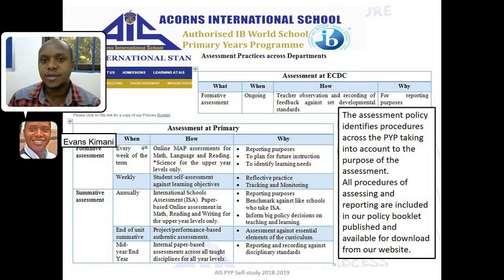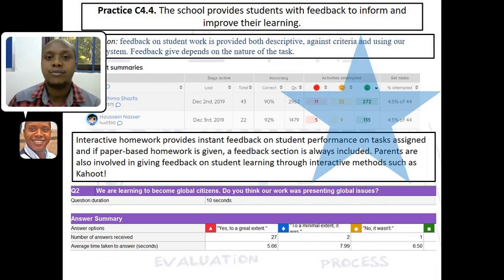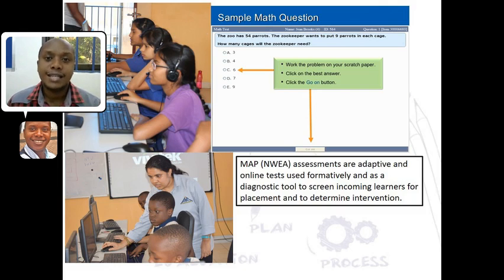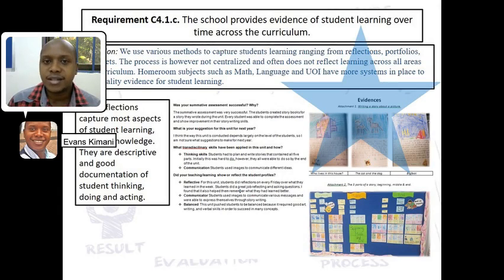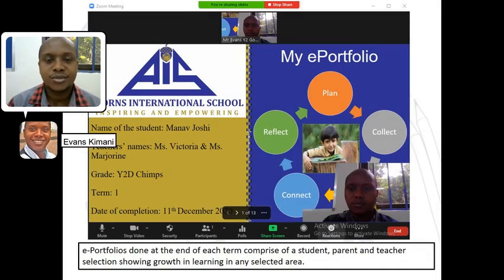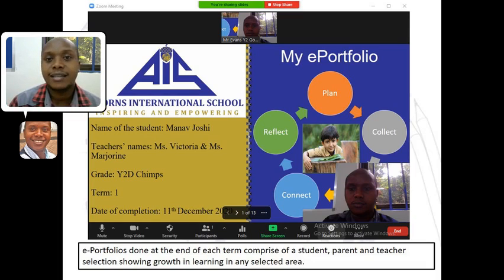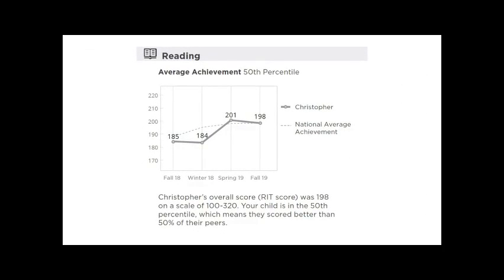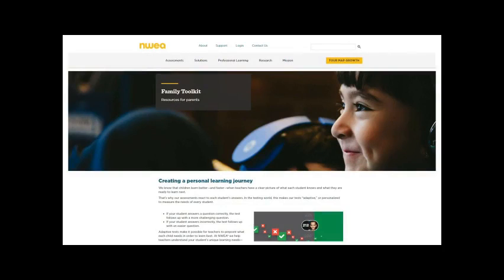CCC Virtual Edition January 2021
A close look at assessments at AIS PYP.

Music
Coffee Time 321Jazz by Believe Music
On behalf of Sound Invasion Records